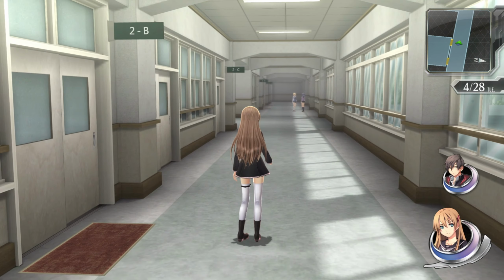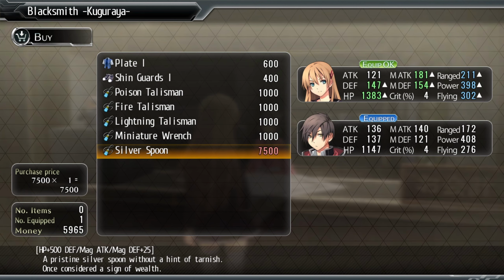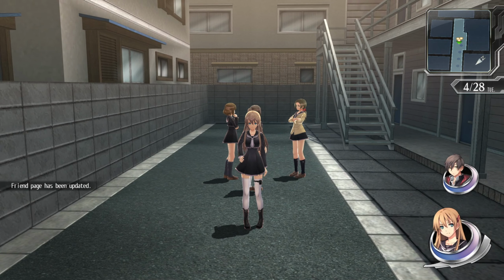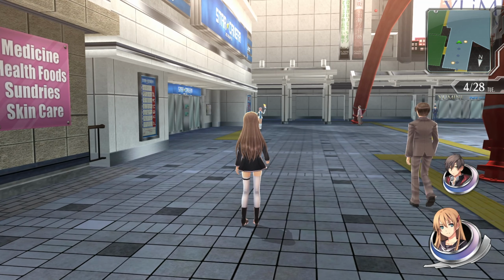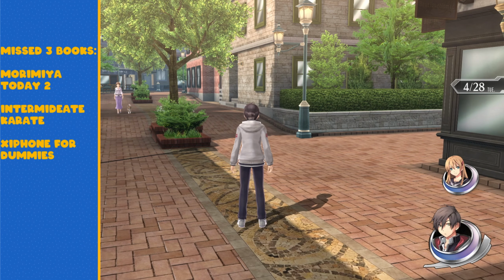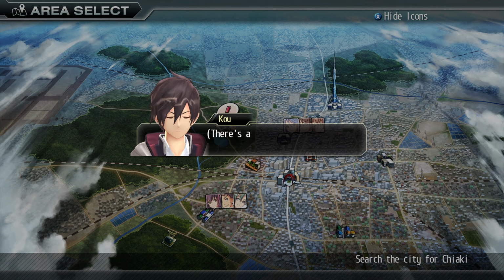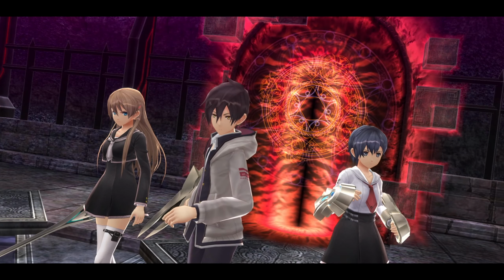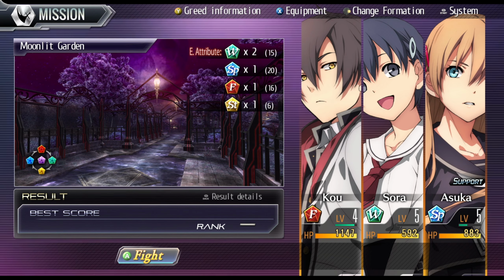Let's play Tokyo Xanadu Ex+ Part 7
We learn some things and look for chiaki...and waste time